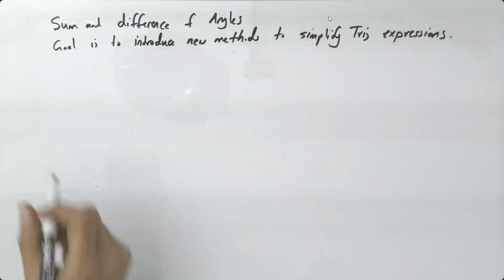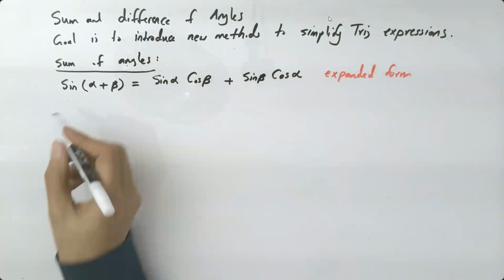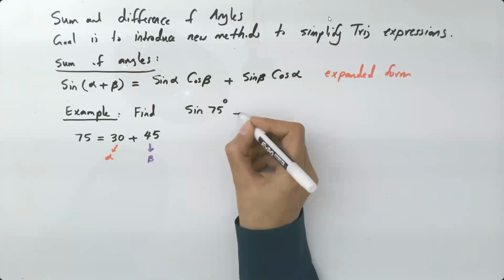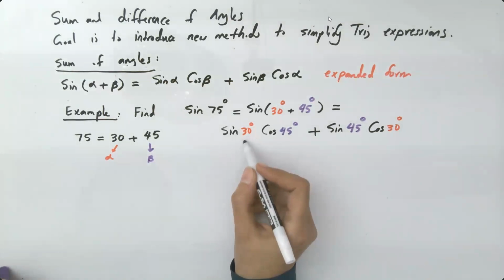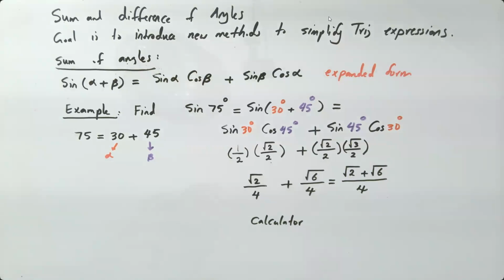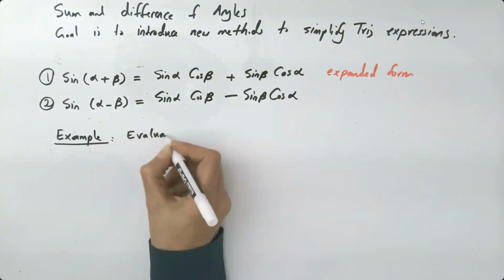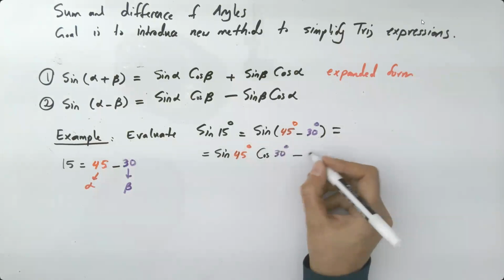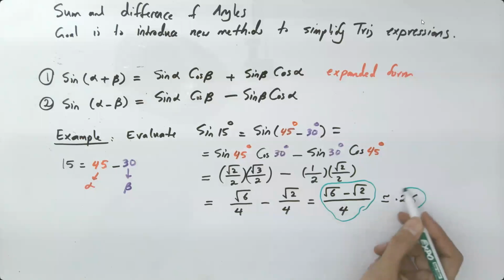Sum and Difference of angles part 1